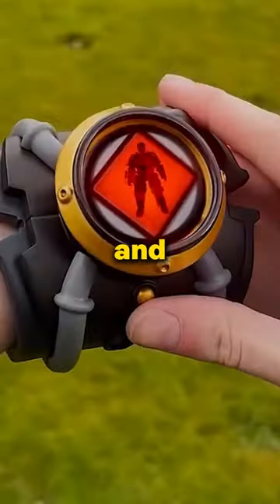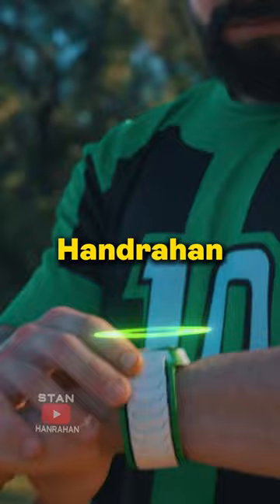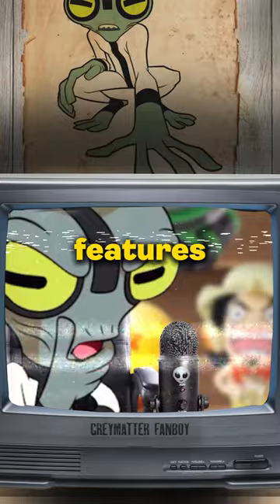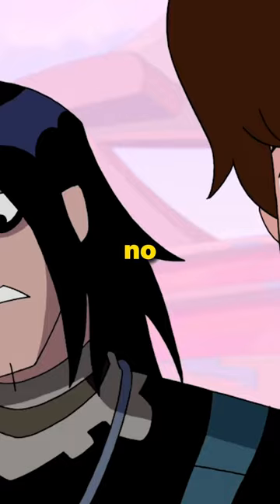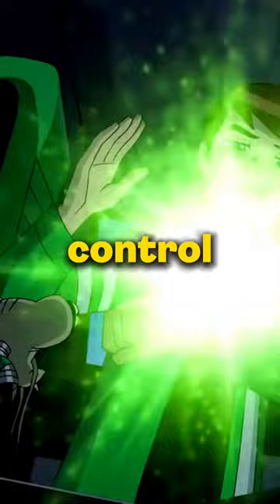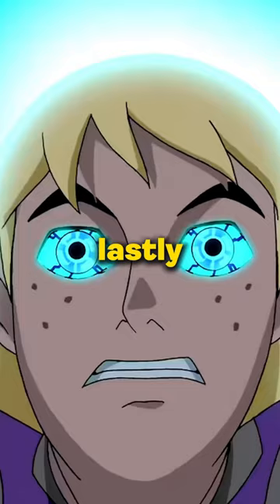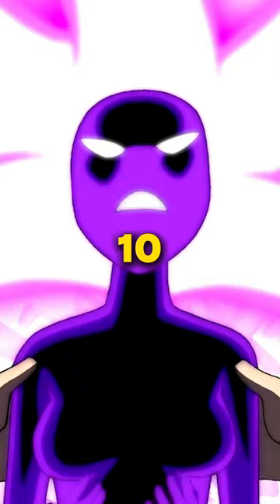What if Iron man made the omnitrix?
Hey there in this video we talk about What if Iron man made the omnitrix?